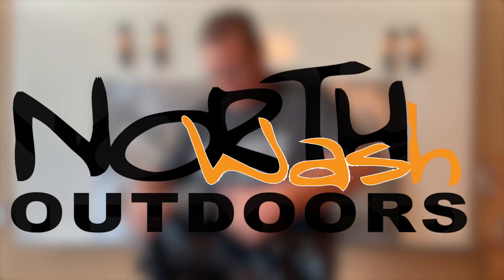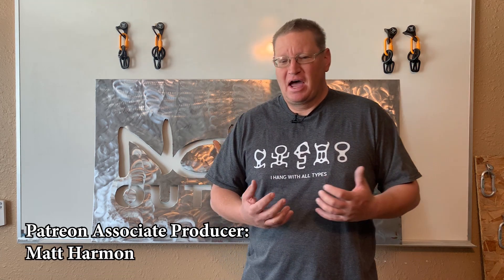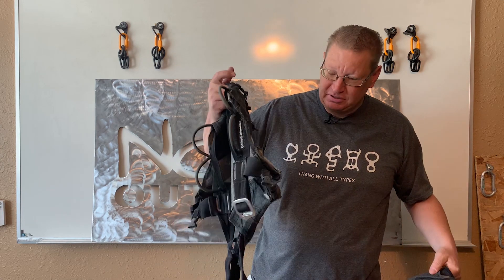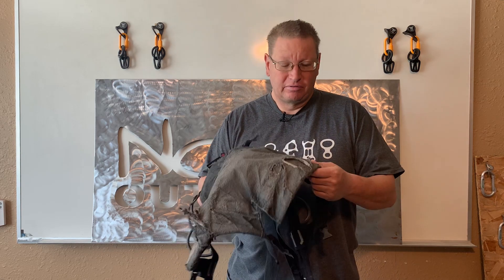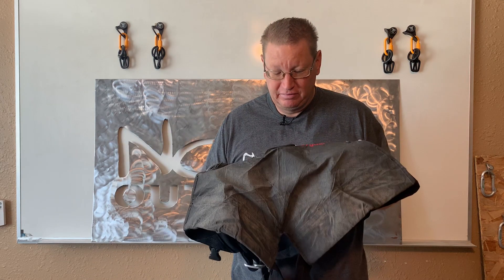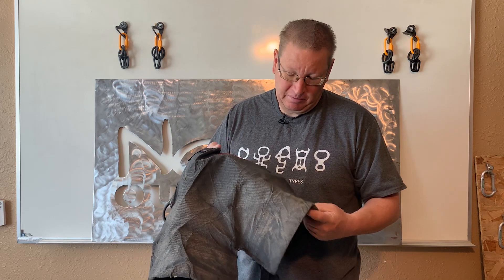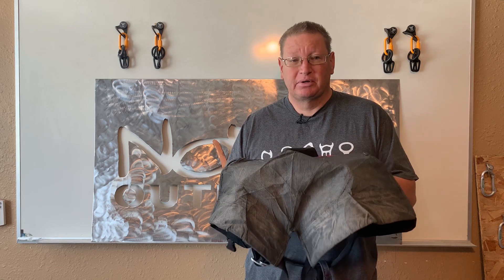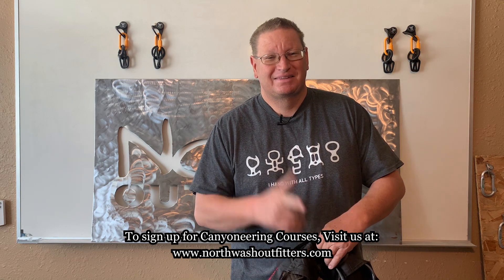Gear Perspective SkyGuard Seat Protector | Product Review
Took the Gear Perspective Skyguard Harness protector for a test drive for the past year. I usually (have never) been able to use a seat protector for Canyoneering because the harnesses that I choose to use for Canyoneering (Black Diamond Bod and Alpine Bod) don't have releasable leg loops allowing me to thread them through most seat protectors. Last year Gear Perspective came out with a harness protector that has Velcro leg loops allowing them to be attached to any harness. They sent me one to try out and I was pretty impressed. Really worried that the Velcro would not hold after repeated uses in canyons, and the stitching would wear our and come apart. They have made great effort to address these issues and the seat material wore out first instead of those usual weak points. If you have a harness that doesn't have releasable leg loops that you want a little protection for, I highly recommend the Gear Perspective Skyguard harness protector.

Content creation is time consuming and costly. We hope that you are enjoying the content on our channel and would be interested in supporting the content.

If monthly donations aren't doable, but you'd still like to help out the content creation. We appreciate all the support we get. Our fans are truly amazing.